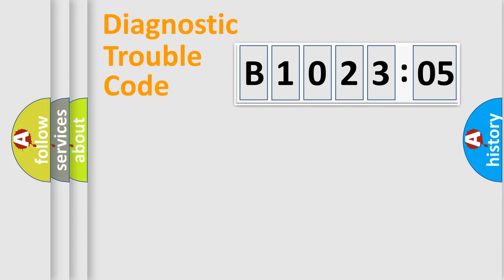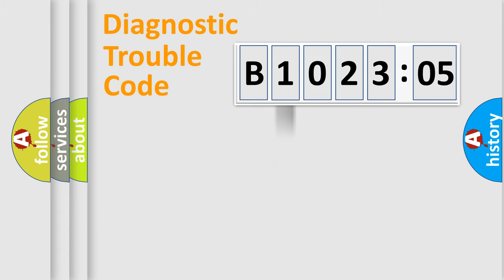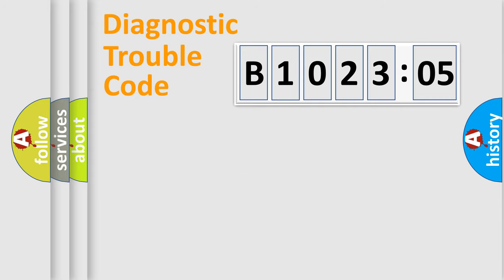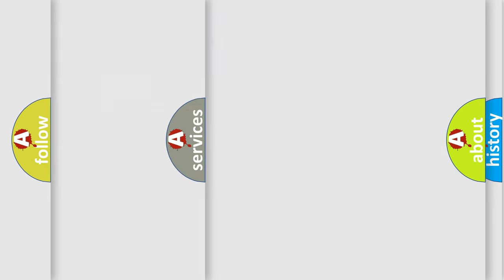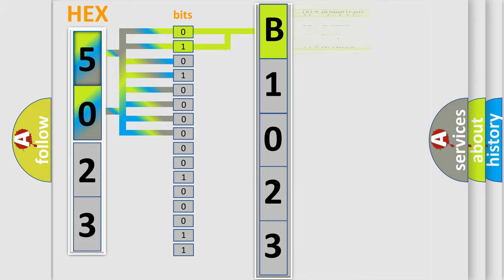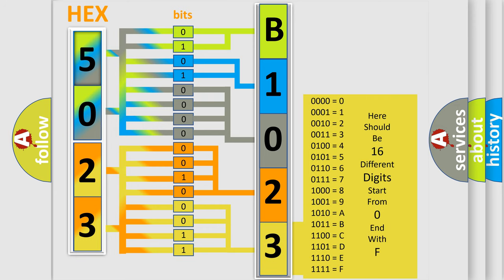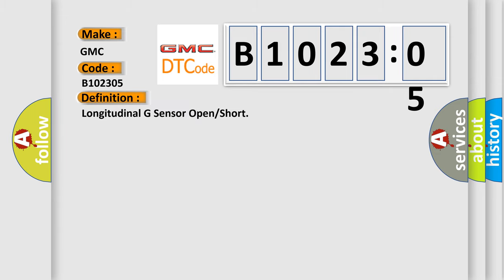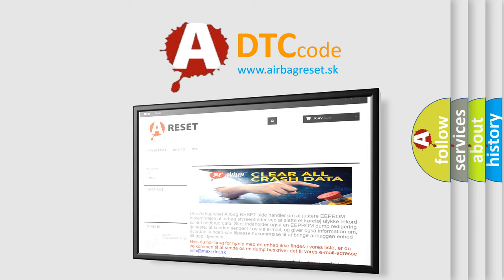DTC GMC B1023-05 Short Explanation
Contents:
0:21 Basic DTC analysis according to OBD2 protocol standard.
1:48 Insight into programming
2:58 A diagnostically understandable description of the Diagnostic Trouble Code
3:05 Basic error definition

Make:
GMC
Code:
B1023 05
Definition:
Longitudinal G Sensor Open or Short
Cause:
Open or short of G-Sensor circuitFaulty G-Sensor
Failure Type: